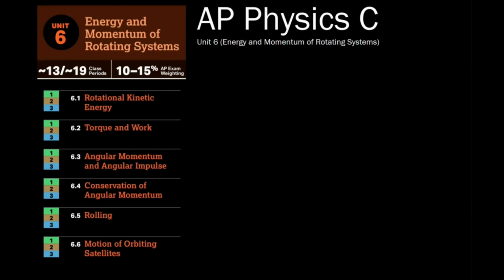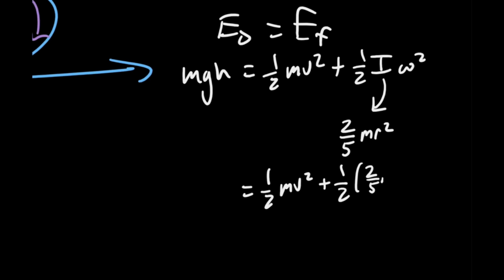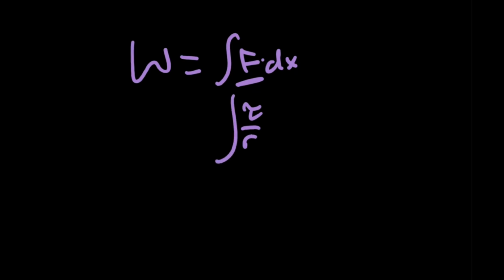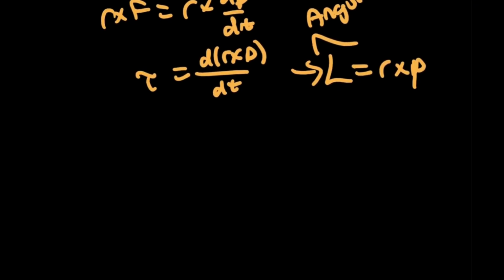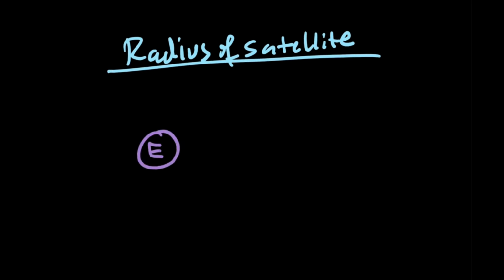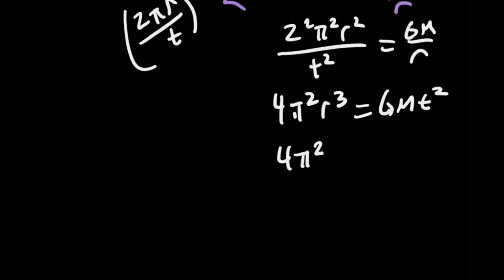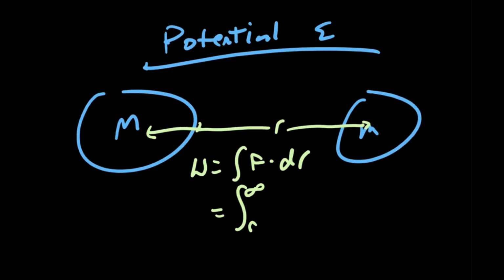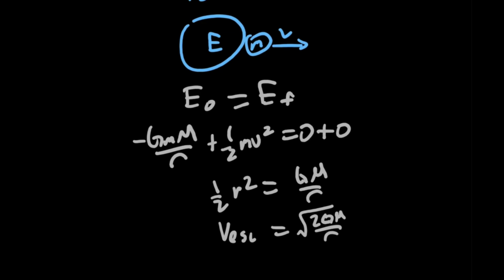AP Physics C: Mechanics | Unit 6 Review | Energy & Momentum of Rotating Systems